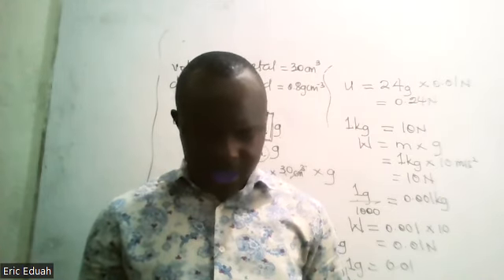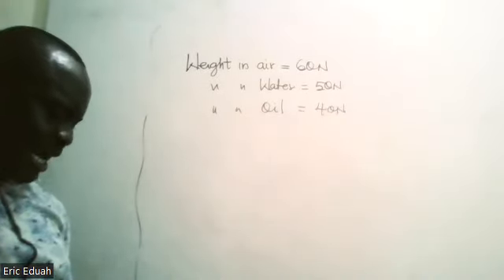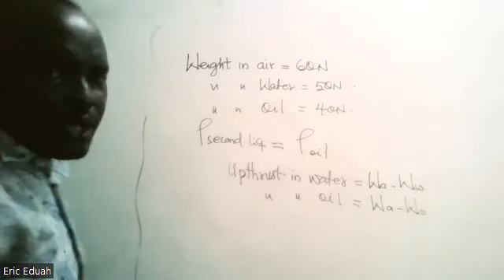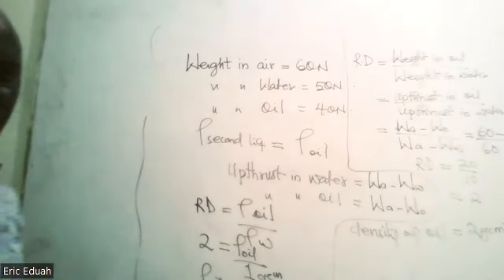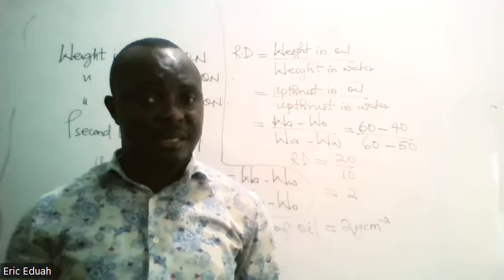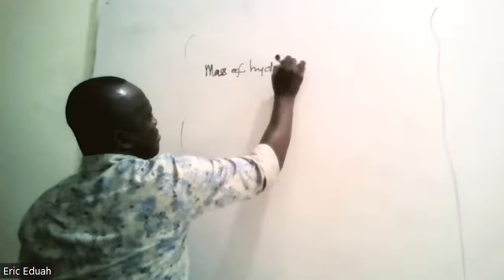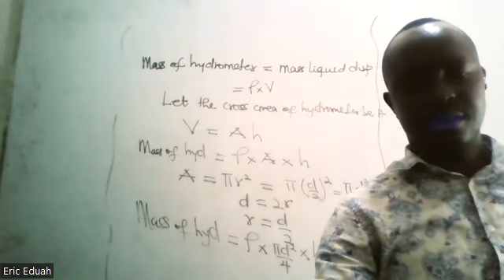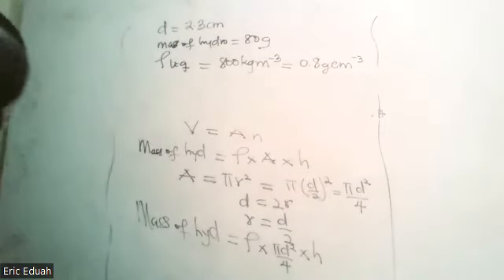Problem solving on floatation.